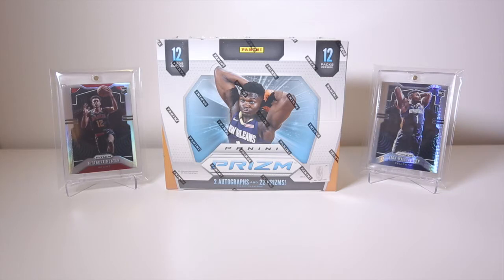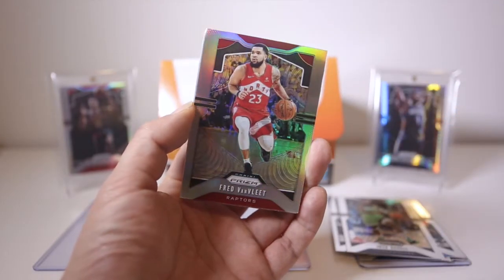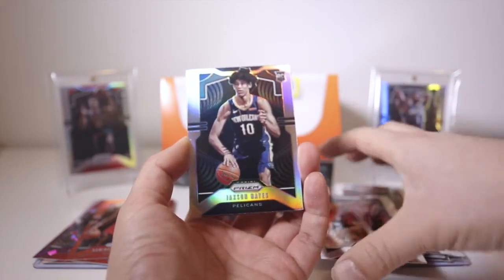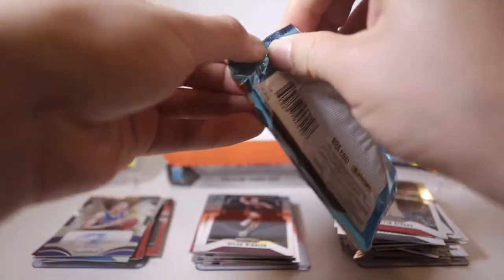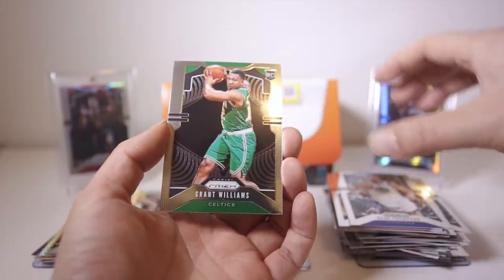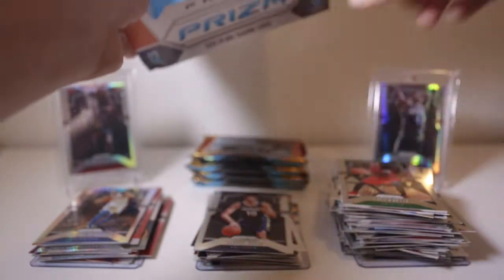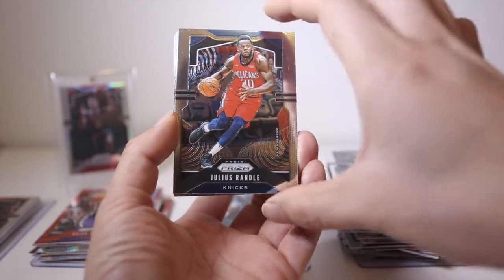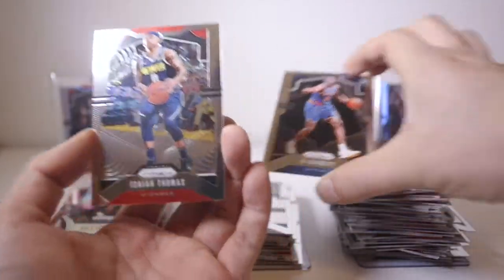Opening Prizm 2019-20 Basketball Hobby Box 2 of 4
Today I'm opening my second hobby box of 2019-20 Panini Basketball Prizm. This box cost me $600 CAD in an online pre-order at my LCS in the fall of 2019. Every box comes with 12 packs, each with 12 cards. You should expect 22 prizms and 2 autos. Looking for anything with Zion Williamson or Ja Morant on it.

I’ll have various basketball blaster/retail products, more random NBA basketball trading card hobby pack openings, more 2019-20 Panini Donruss Optic Basketball, 2019-20 Panini Prizm Basketball, 2019-20 Panini Revolution Basketball, 2019-20 Panini Contenders Basketball.

I buy all my boxes from Walmart, Target, my local card shop, and online retailers.